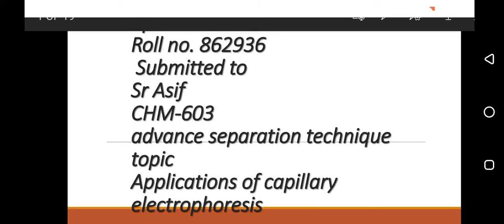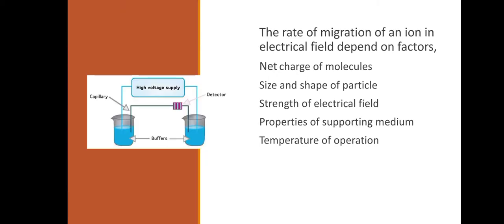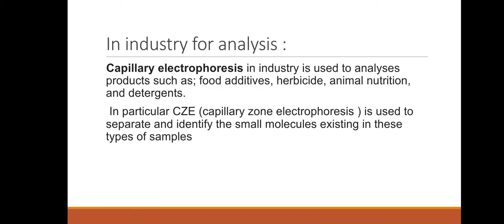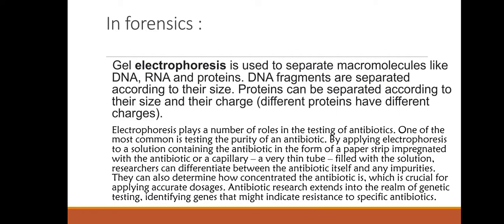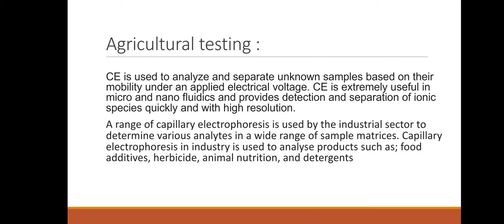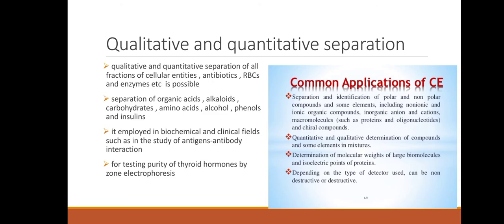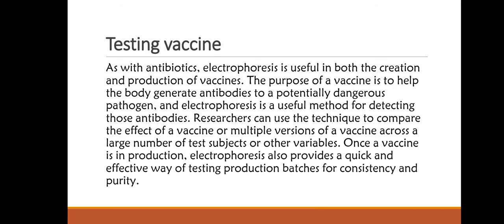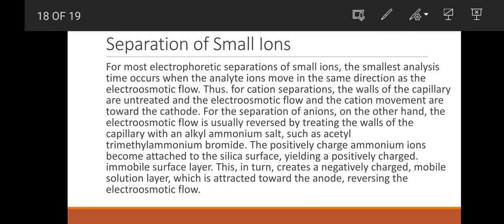applications of capillary electrophoresis